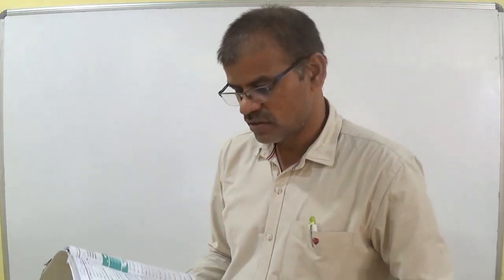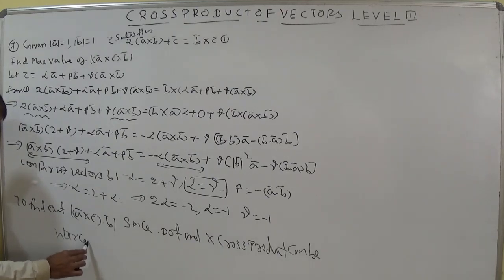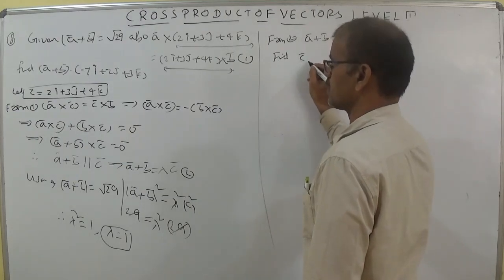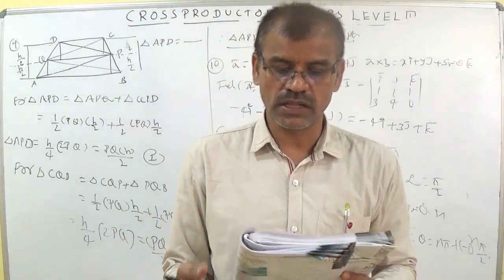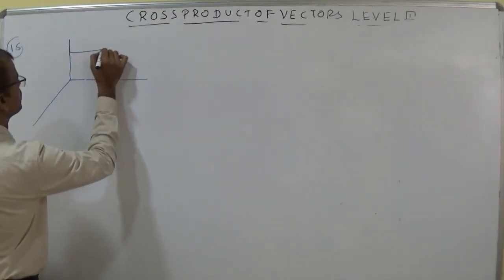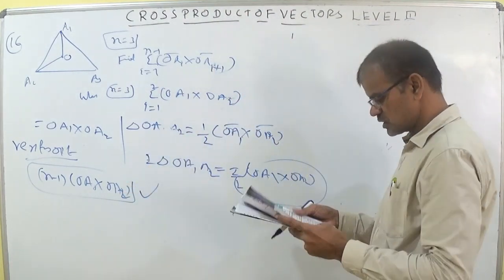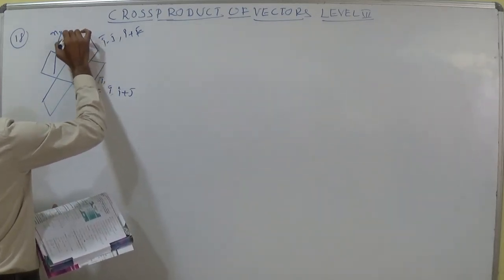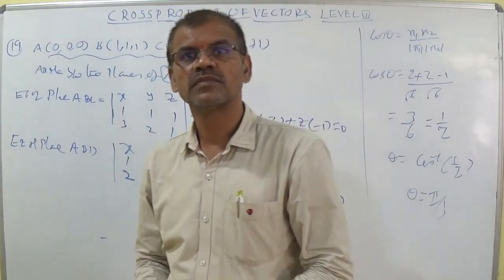Day 16|| Mathematics || Cross product of vectors || Level III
Day 16|| Mathematics || Cross product of vectors || Level III on 02/05/2020